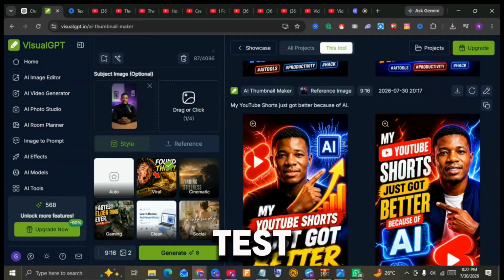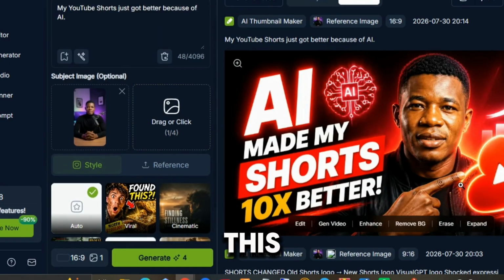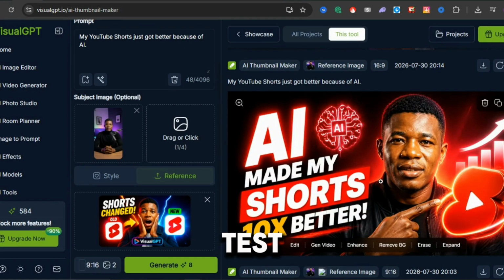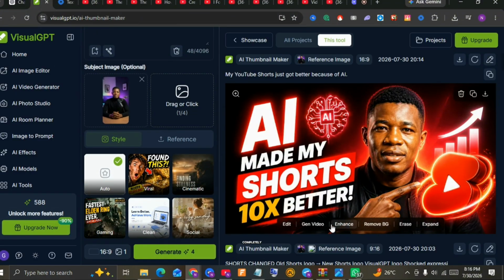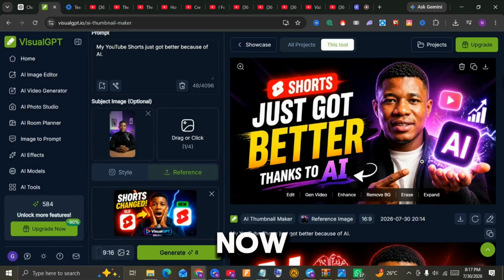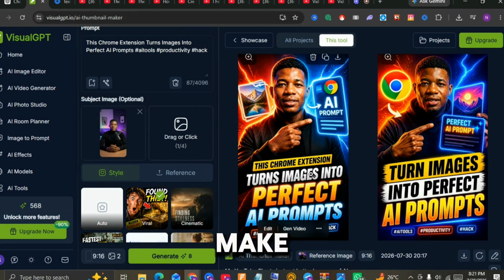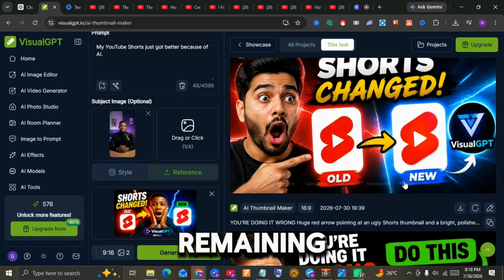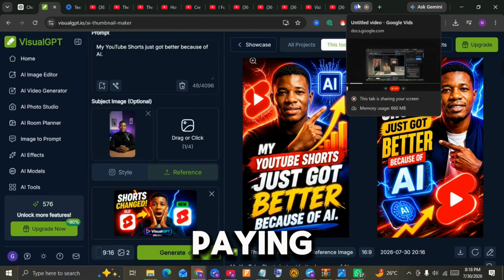How to Create Viral YouTube Shorts Thumbnails with AI (NEW YouTube Update)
YouTube Shorts now support custom thumbnails, and this update could completely change how creators get views  If you've been wondering how to create a   YouTube Shorts thumbnail** or how to add a  custom YouTube Shorts thumbnail , this video is for you.

Today, I'm testing  VisualGPT  an  AI thumbnail generator , to see if it can create  viral YouTube thumbnails  that actually increase clicks. I'll compare different thumbnail styles, generate thumbnails from prompts, use reference thumbnails, and see whether this is the  best AI thumbnail generator  for YouTube creators.

In this  Shorts thumbnail tutorial  you'll learn:

✅ How to create a  custom YouTube Shorts thumbnail
✅ Everything you need to know about the latest  YouTube Shorts update
✅ How to use an AI thumbnail generator  to design professional thumbnails in seconds
✅ How  YouTube Thumbnail AI  can improve your  thumbnail design workflow
✅ Tips for creating a  clickable thumbnail  that helps **increase YouTube CTR
✅ How VisualGPT  compares with traditional thumbnail design methods

Whether you're building a **faceless YouTube** channel, growing your audience, or looking for the best  YouTube creator tools , this tutorial will show you how to use AI tools for YouTubers  to work faster and create thumbnails that stand out.

If you're interested in  YouTube automation , YouTube growth , and discovering the latest  YouTube AI tools , make sure to subscribe because I test new AI tools and creator workflows every week to help you save time and grow your channel.

💬  Question for you: Now that YouTube Shorts support custom thumbnails, will you use AI to design yours, or will you stick to Canva or Photoshop?